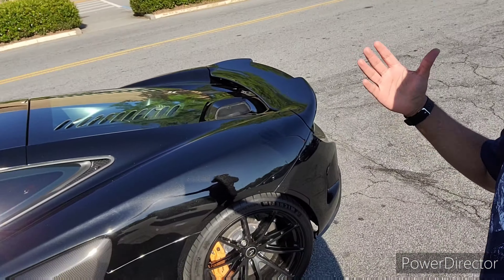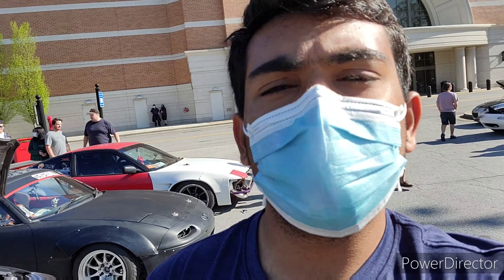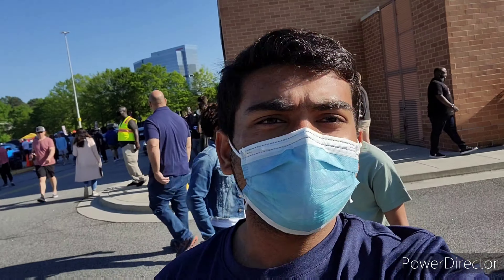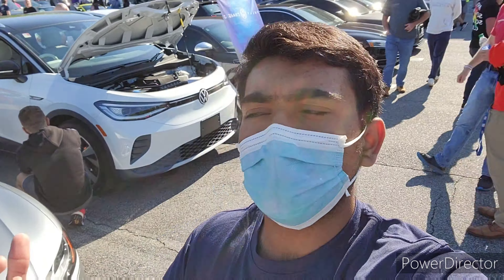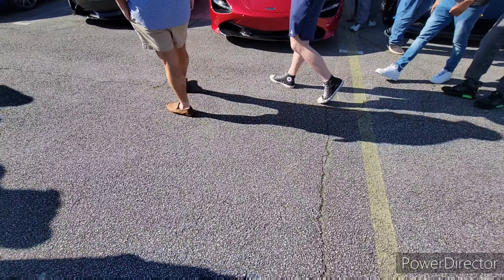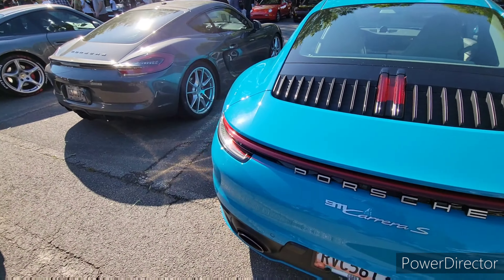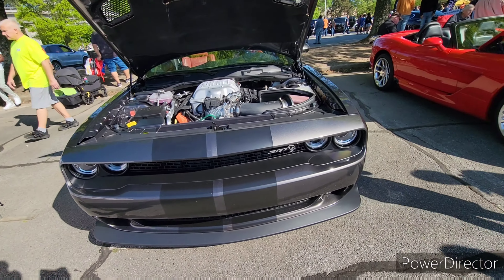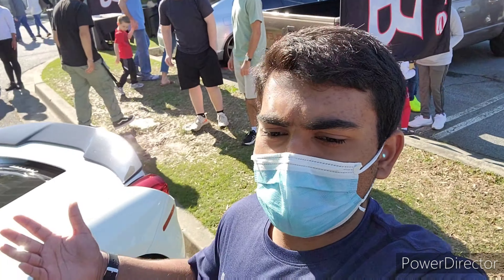Caffeine and Octane Atlanta- April 2021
Caffeine and Octane

Perimeter Mall
NBC Sports